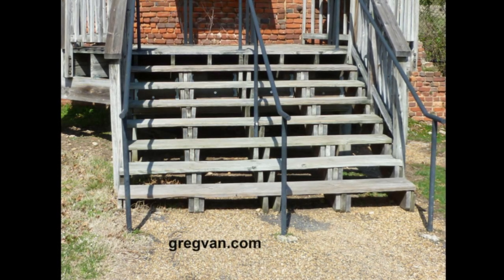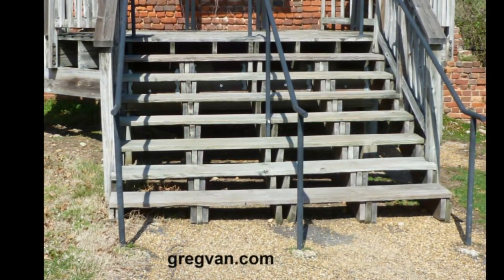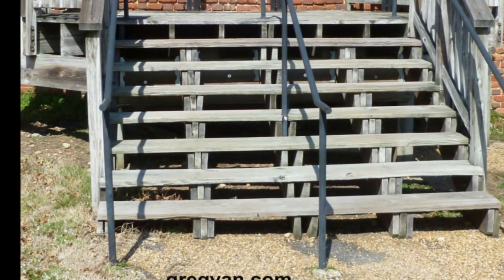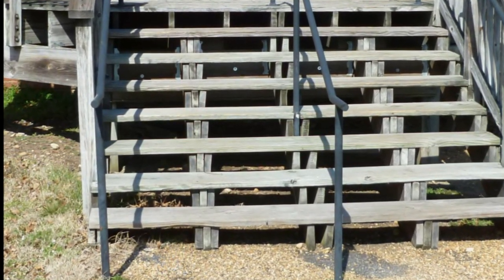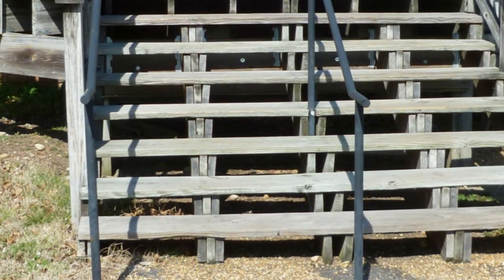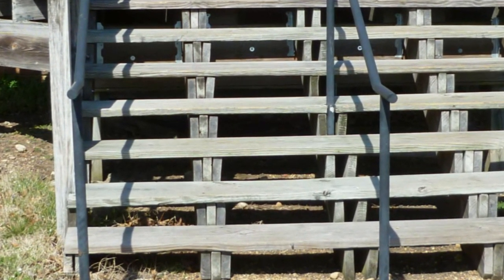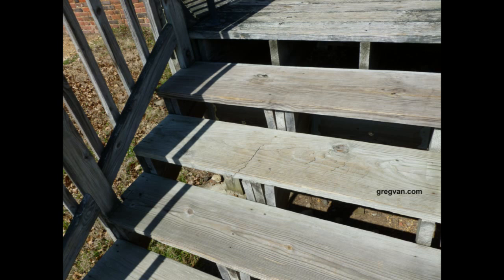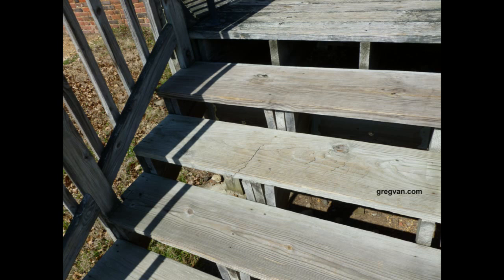Triple Stair Stringers - Stairway Repairs And Adding Additional Strength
Click on this link to learn more about engineered stairs. Whenever I see triple stair stringers or stair stringers nailed next to other stair stringers, it makes me think of whether or not the stairway was constructed correctly in the first place. However, this method is a lot easier to use for repairing damaged stair stringers than replacing the stair stringer or stairway.